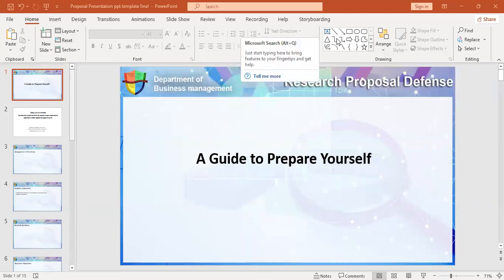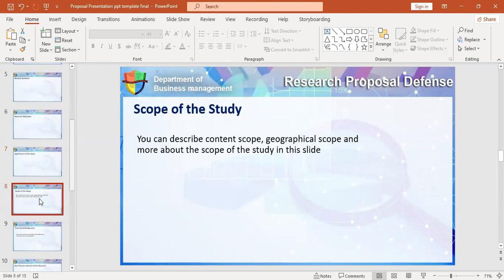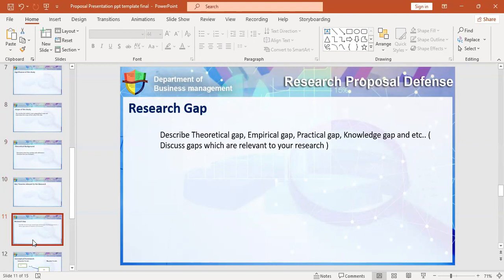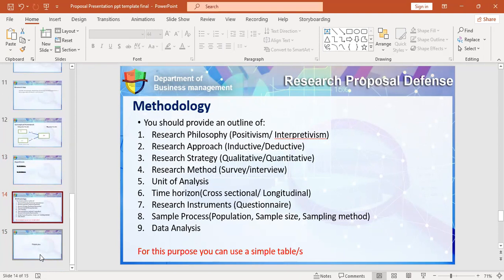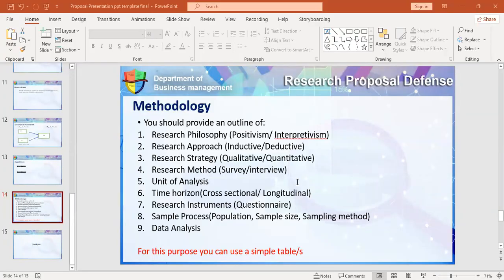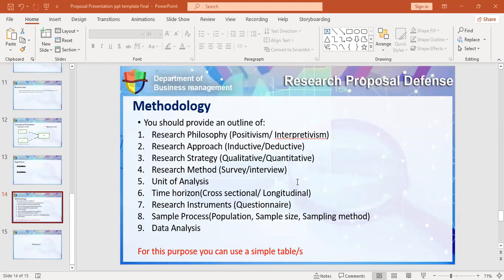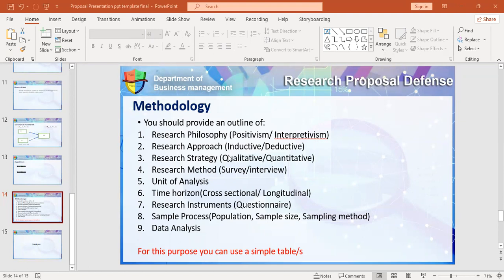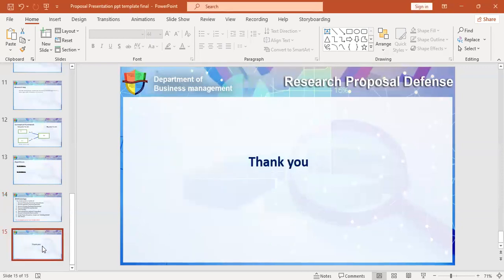Simple Guide to Make Proposal Defense Presentation